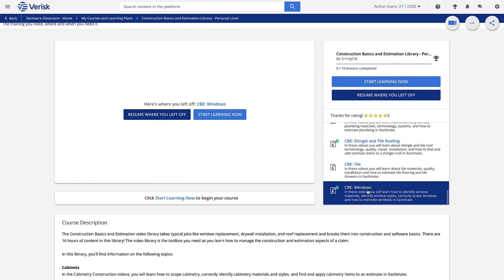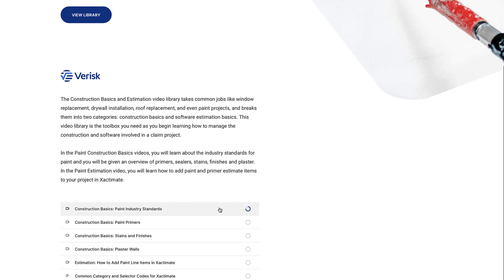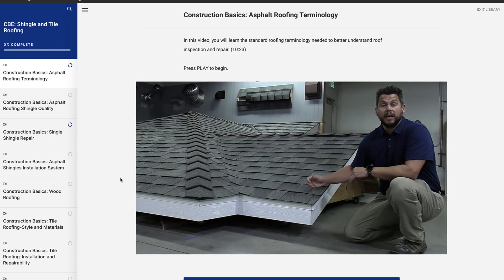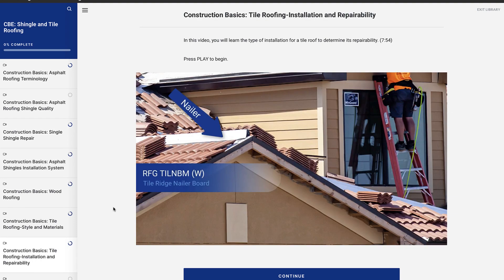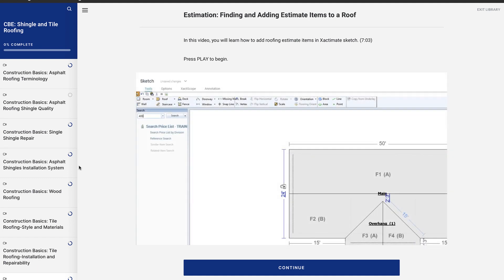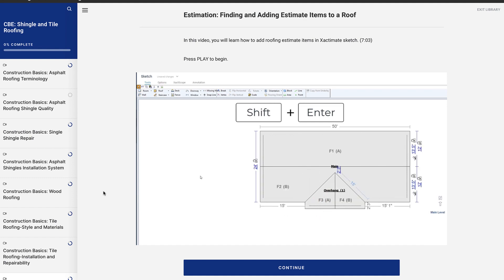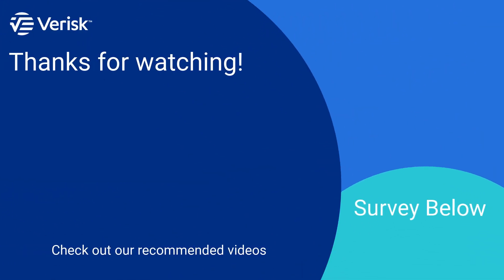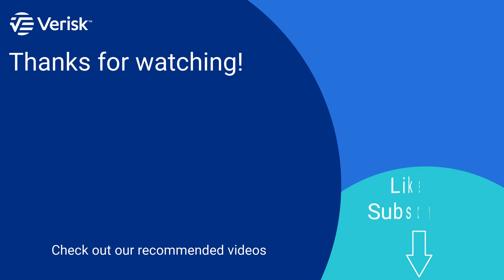Xactware Classroom Xpert Tip: Your Construction Basics and Estimation Toolbox 2023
Check out our Construction Basics and Estimation video library - an on-the-job library you can use to learn the basics of construction and how to estimate property damage using Xactimate. For more information and to purchase a subscription,